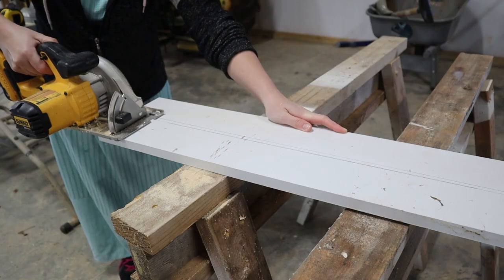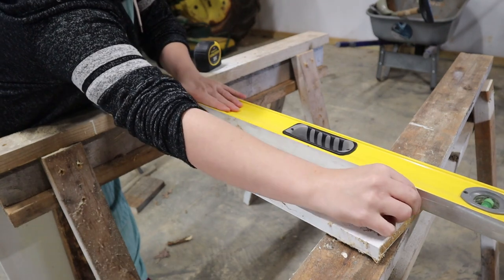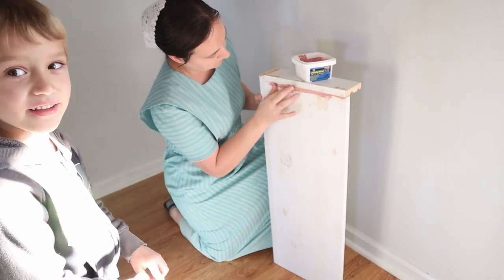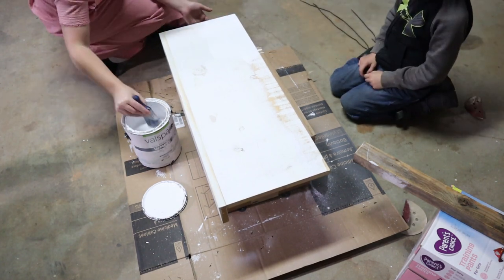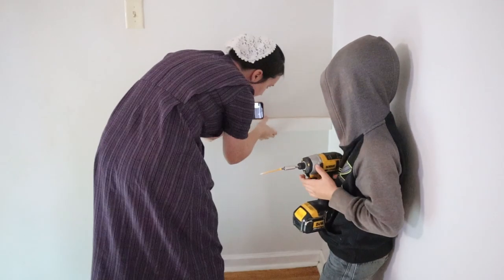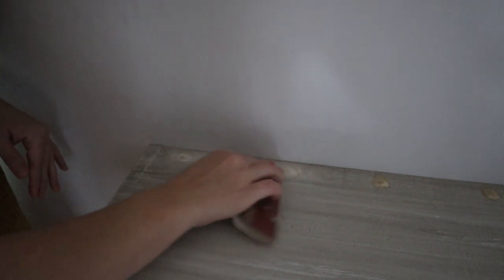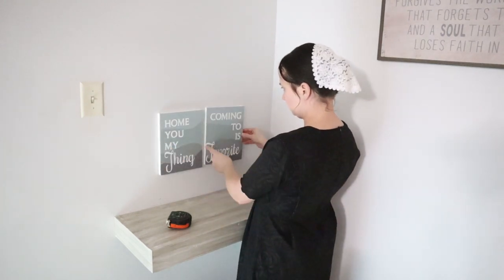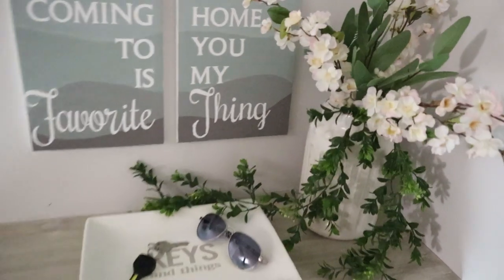MAKING A FLOATING ENTRYWAY TABLE / FLOATING SHELF TUTORIAL / POSITIVELY AMY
Hello everyone, I hope you enjoy todays video on how I made this little floating entryway table/shelf. I really like how it turned out! Here are links to a few of the items that I used:
Wood Filler
Black Hooks
The Valspar Antiquing Glaze I got at Lowes if I remember right.

KITCHEN-
CLEANING-
I am slowly switching my cleaning products to Branch Basics. They are a company that has toxic free cleaners and I have heard so many amazing things about their cleaning products. Switch with me and save $10 on your first order!!! Let me know what you think!